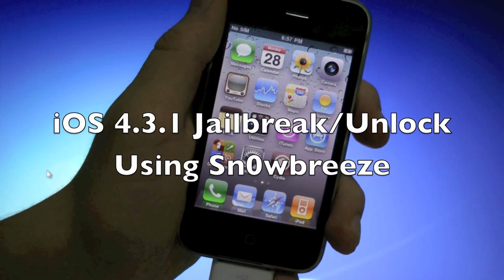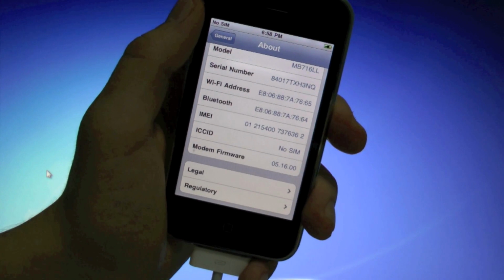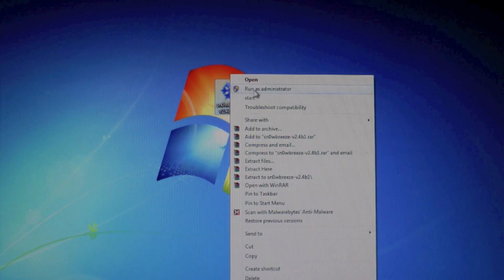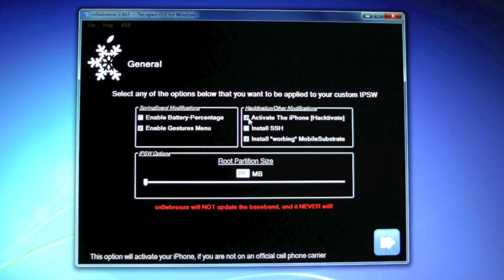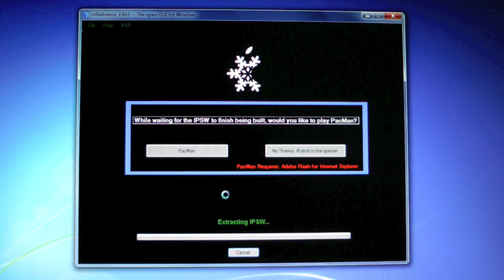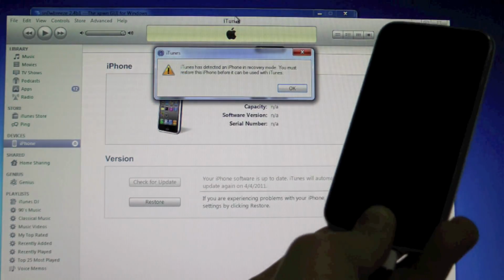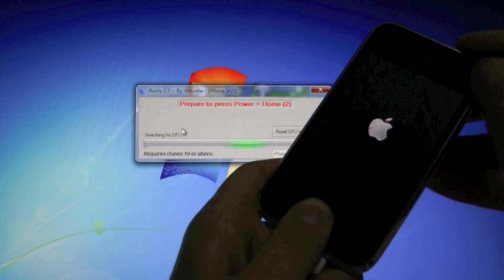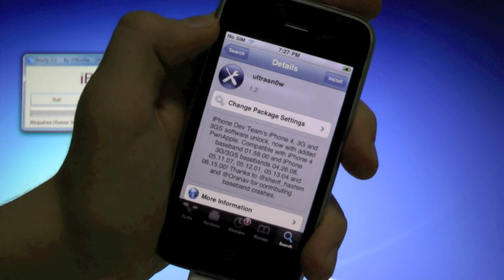How To Jailbreak 5.1.1/5.1/5.0.1 & Unlock iPhone 4S/4/3Gs 4S iPod 4th/3rd Gen & iPad 3/2/1 - Redsn0w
This video will show you how to Jailbreak & Unlock 5.1.1, 5.1, 5.0.1, 5.0, 4.3.5, 4.3.4, 4.3.3, 4.3.2, 4.3.1 Firmware on your iPhone 4S,  4, 3Gs, iPod Touch 4th & 3rd Gen, & iPad 1st, 2nd & 3rd Generation. Redsn0w 0.9.14b1 & Absinthe 2.0.4